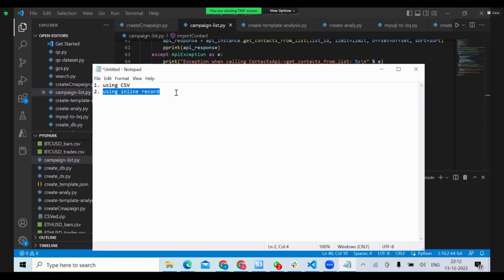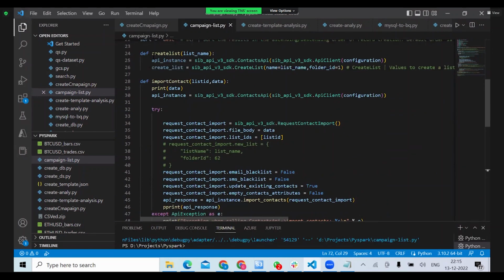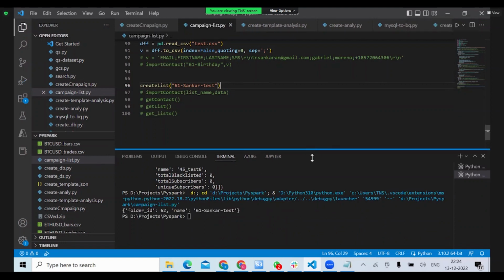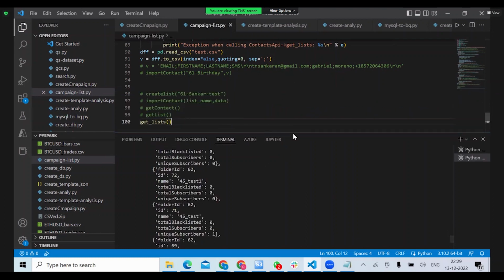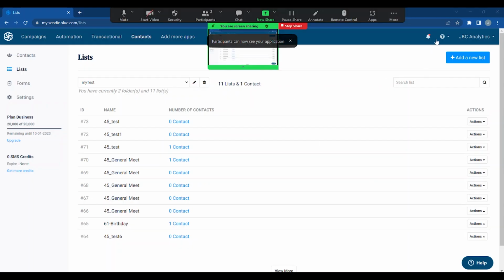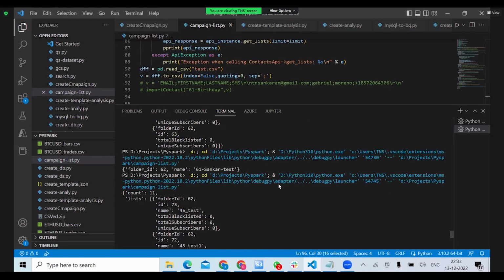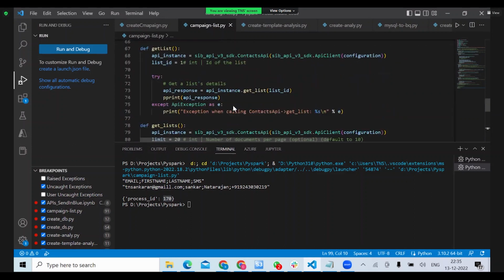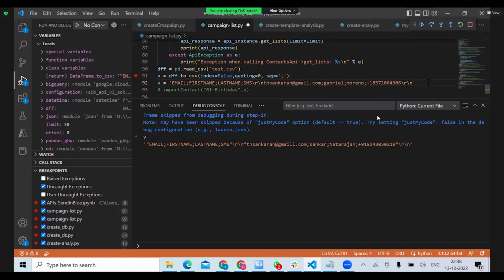Send In Blue Import Issue